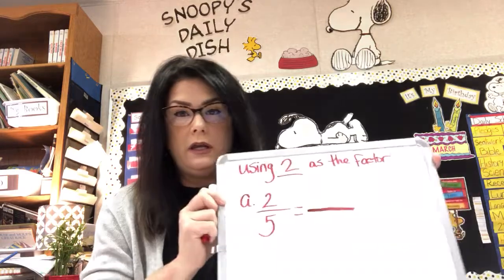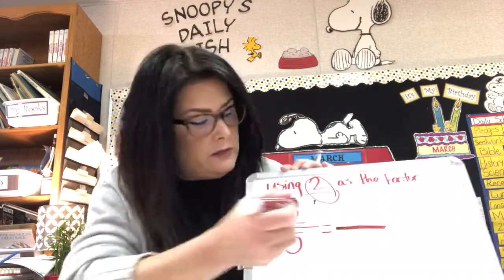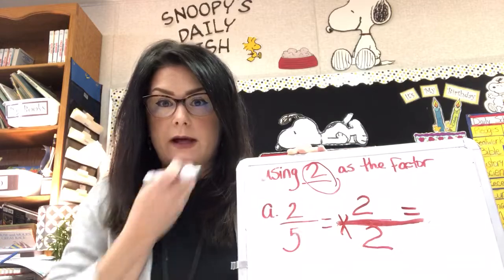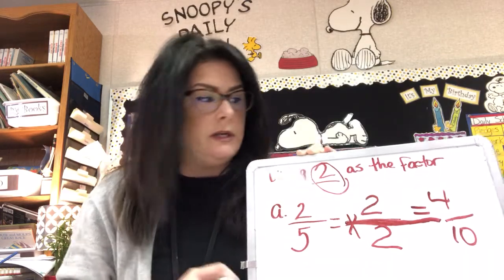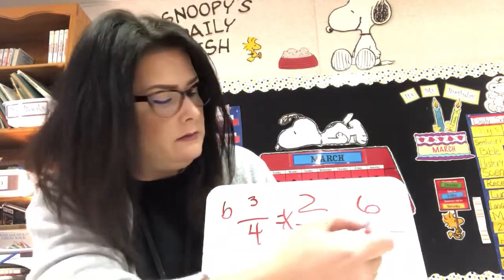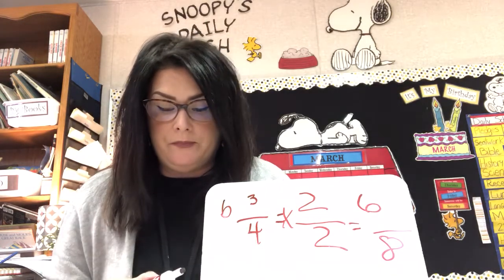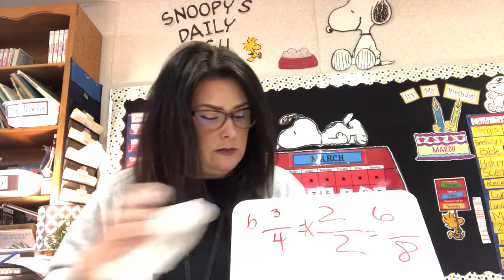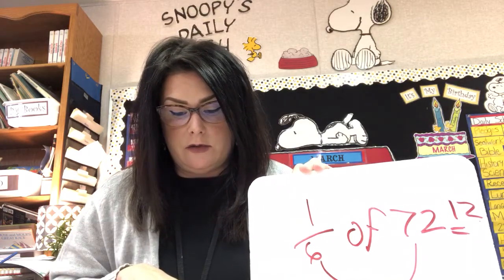3rd Grade- Unit 1- Math Part 2